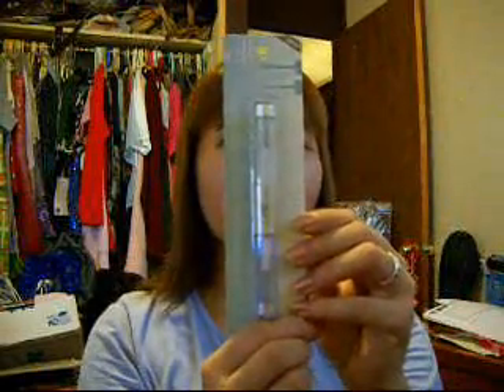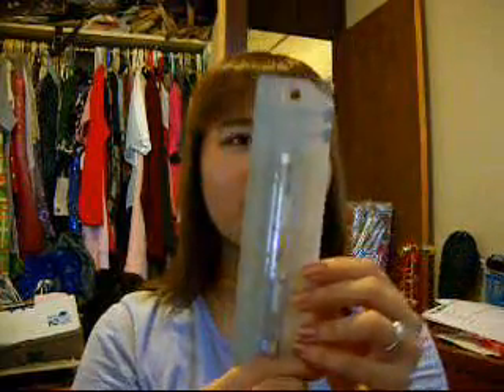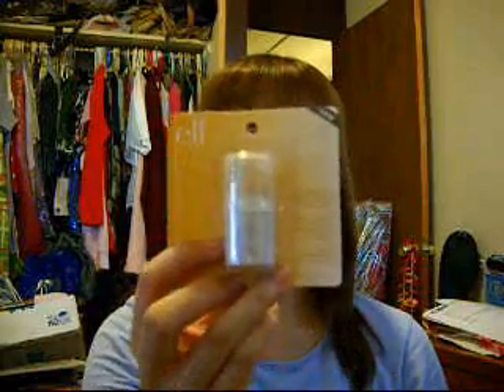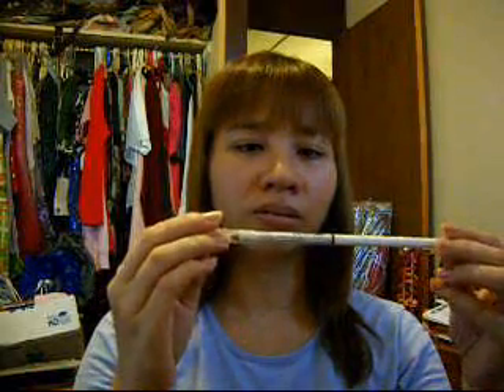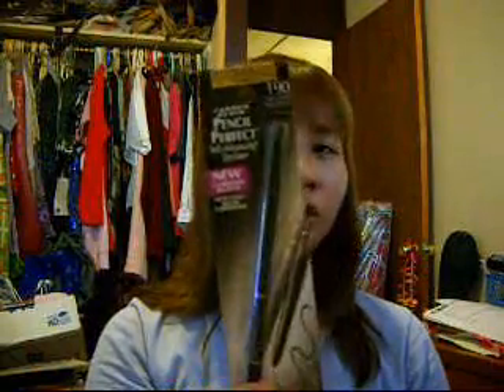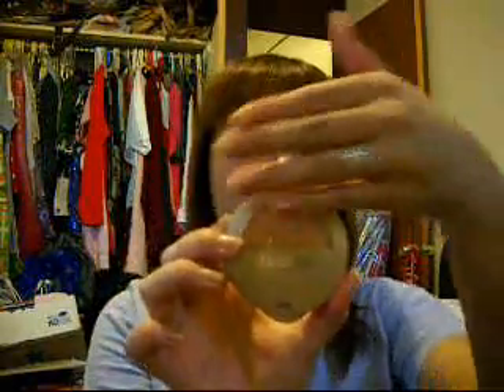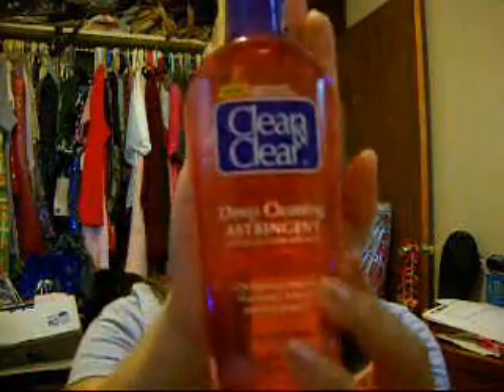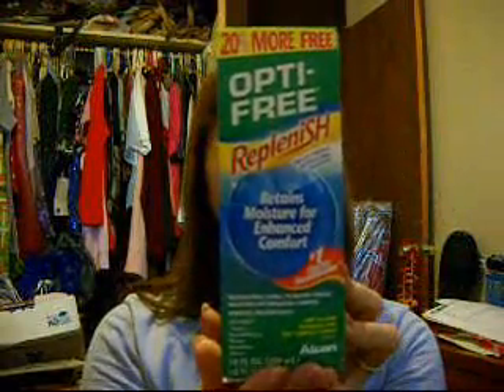Haul time! My first haul!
Hello! Just some random stuff i bought today. Enjoy!
All products shown were purchased with my own money. These are my honest opinions

Products I bought:
Elf All over cover stick in Fair
Elf Wet Gloss Lash & Brow Clear Mascara
Wet n Wild Kohl Eyeliner in White
Loreal Pencil Perfect in Carbon Black
Tropez Pressed Powder in Tahiti Tan
Suave Naturals body wash in Wild Cherry Blossom
Optifree Replenish for my Contact lenses
Clean & Clear Deep Cleaning Astringent